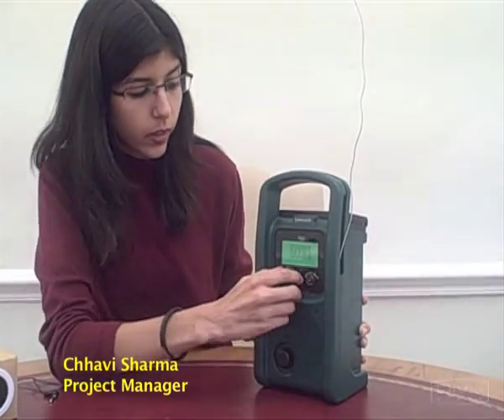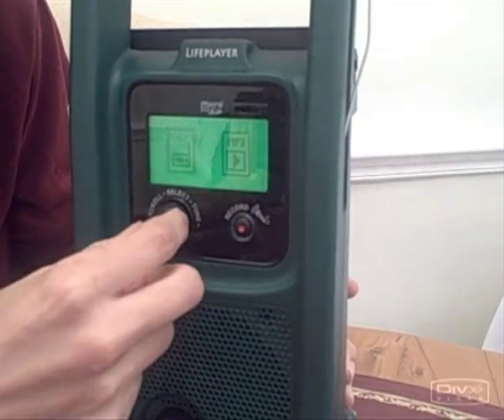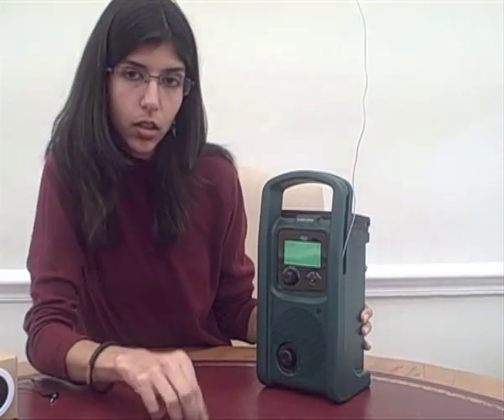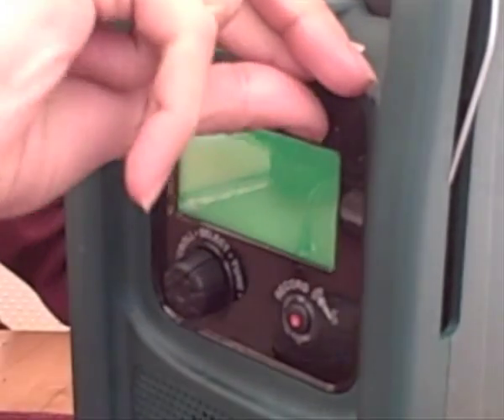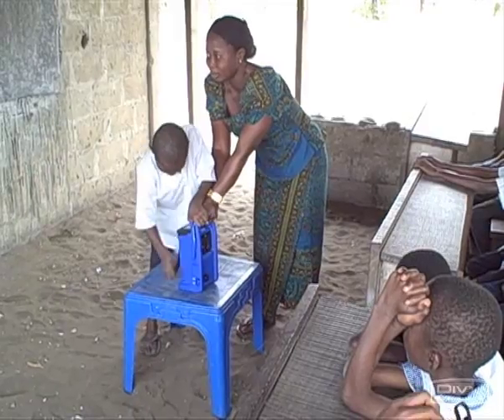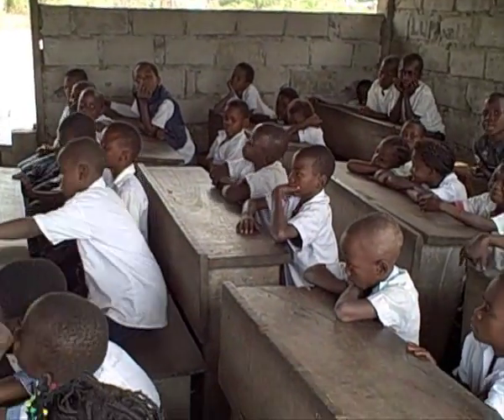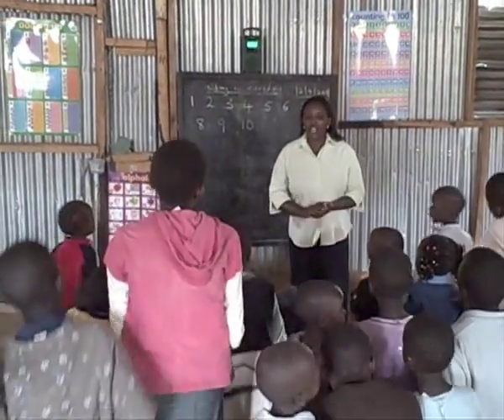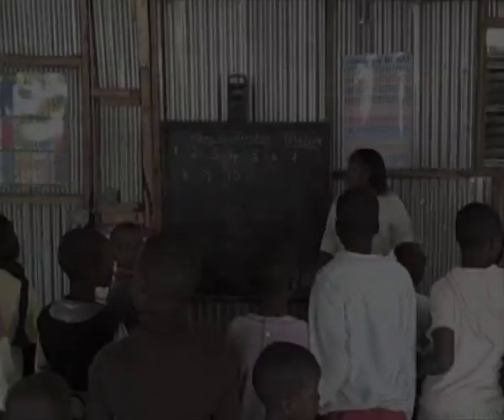The Lifeplayer - the 'iPod®' for development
Lifeline Energy has created the world's first media player, recorder and 5-band radio designed and engineered specifically for humanitarian use. It has 64 GB of memory and uses solar and hand crank to operate anytime and anywhere on demand.

It can be used equally for ongoing development projects or in natural disasters or conflicts -- anywhere people have been displaced.